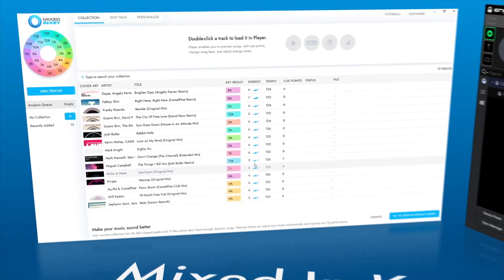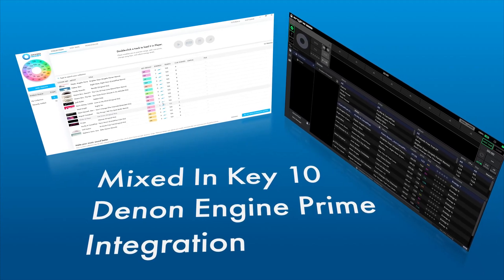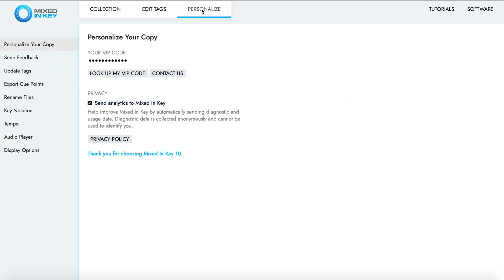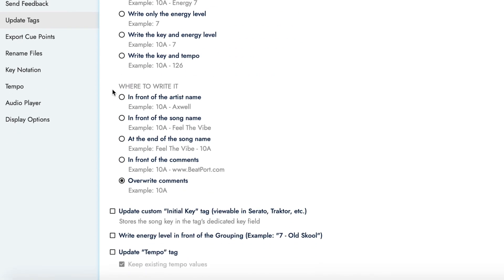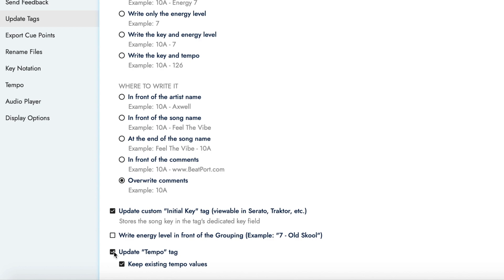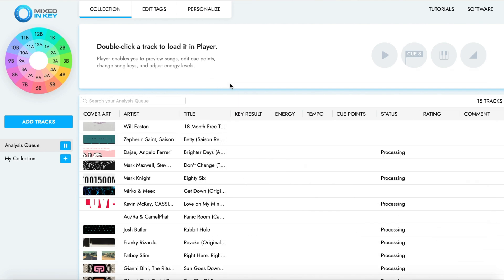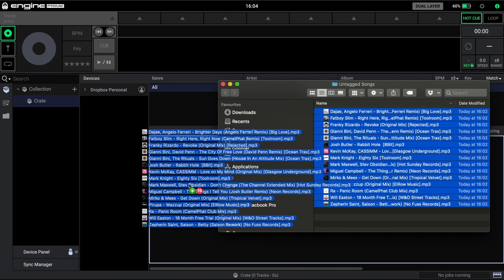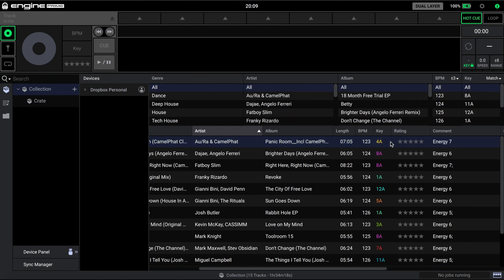Mixed In Key 10 + Denon Engine Prime: GET YOUR RESULTS FROM MIXED IN KEY INTO DENON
Denon Engine Prime integration in a few easy steps